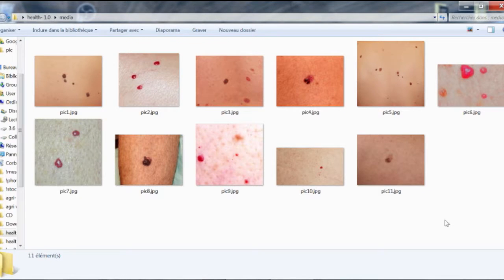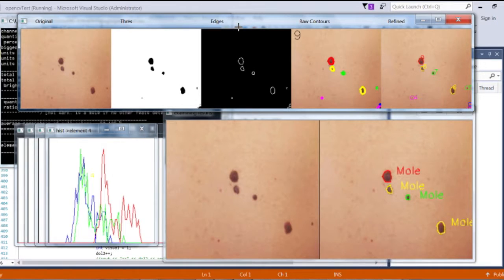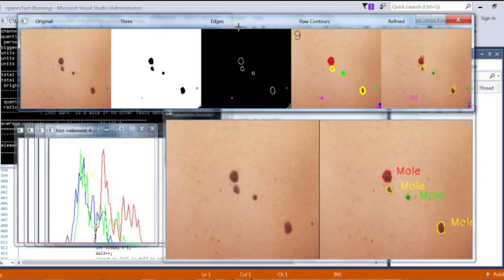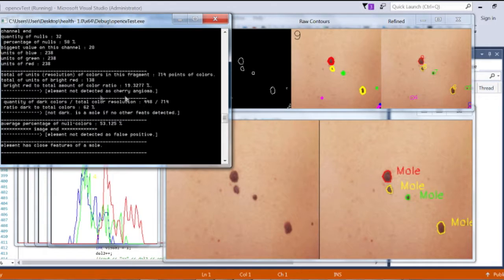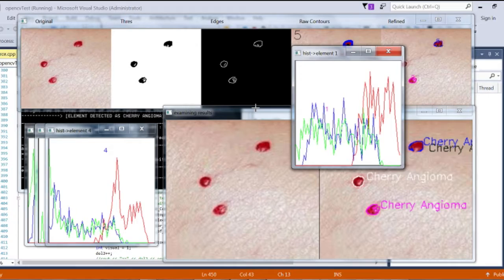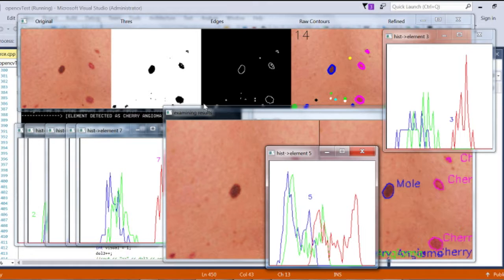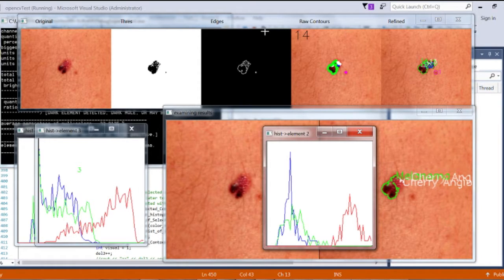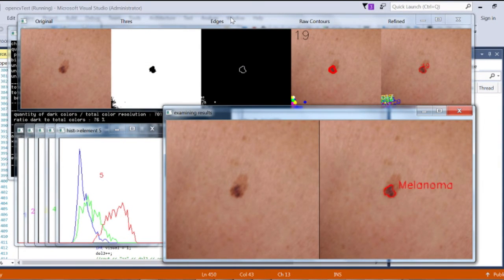OpenCV experiment : using computer vision to diagnose skin diseases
Exploring what could be done with currently available technology.
Made with the openCV. Interfacing with the library in C++.